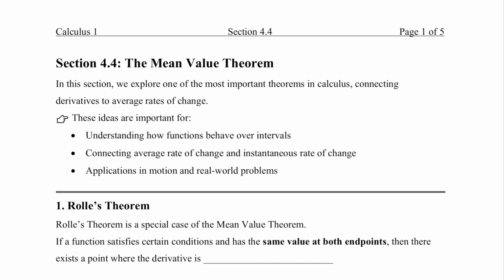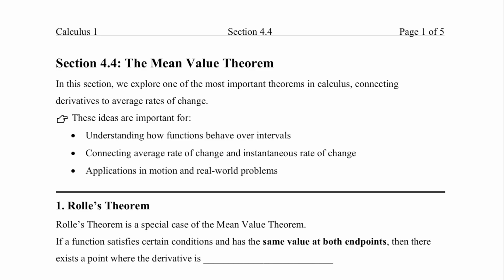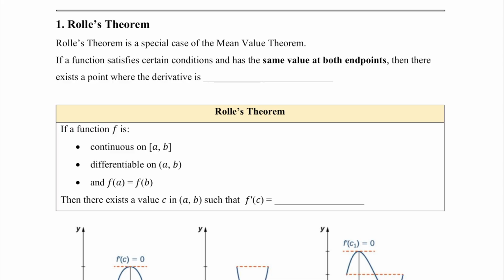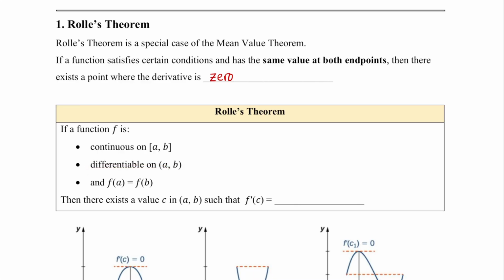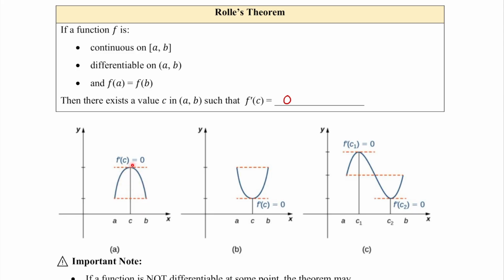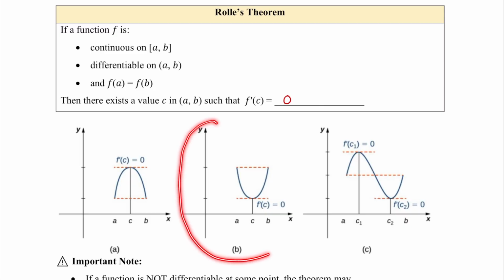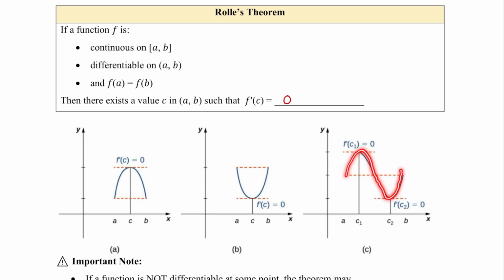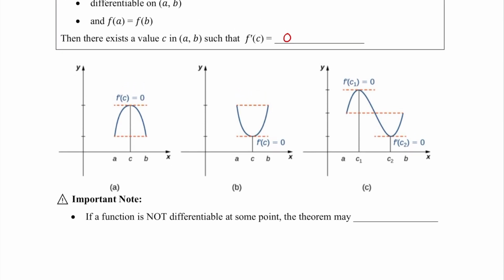Rolle’s Theorem — When Slopes Become Zero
In this lesson, we introduce Rolle’s Theorem and learn when a function must have a horizontal tangent line. We’ll go over the required conditions, explore graphs, and build the foundation for understanding the Mean Value Theorem.